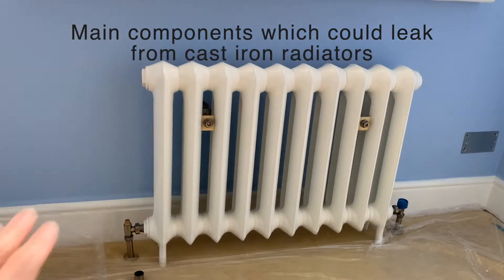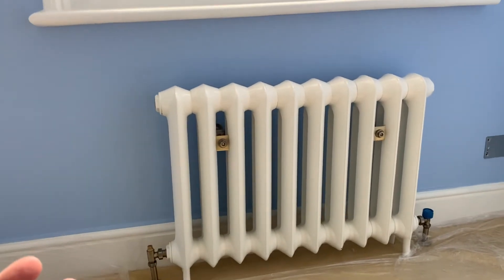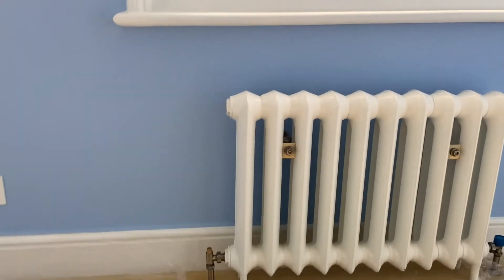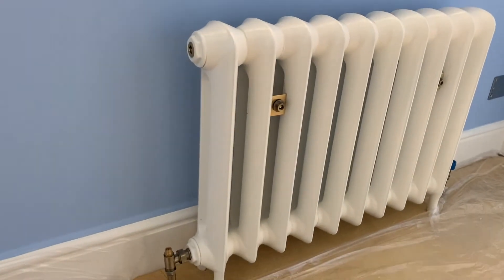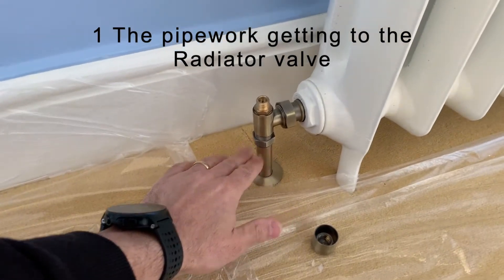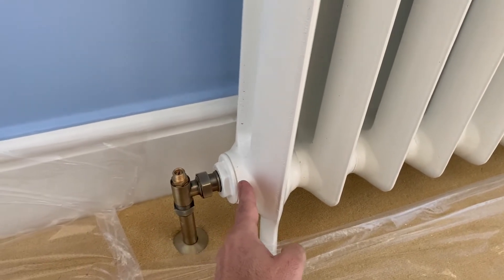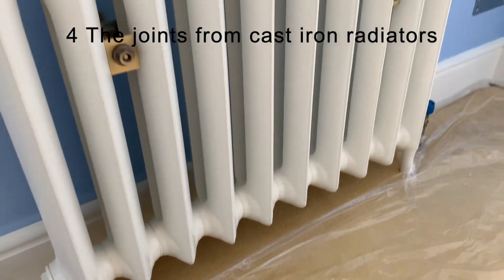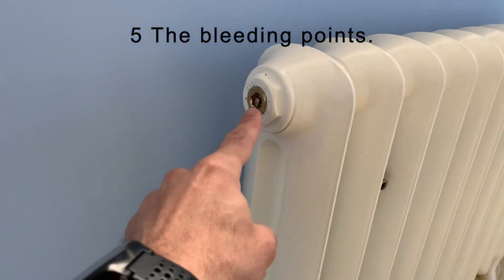Main components which could leak from cast iron radiators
Cast Iron Radiators, have in general more pints of a leak than many others.
You need to be aware of them!
We are listening to this video of the main 5 points which could leak during filling of the system and normal operations.